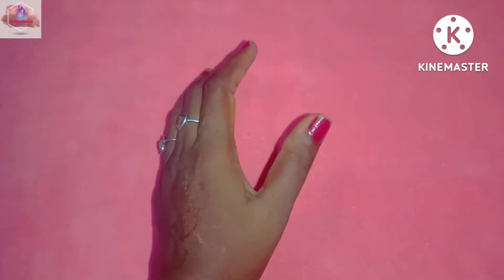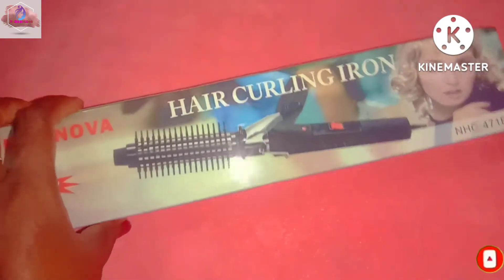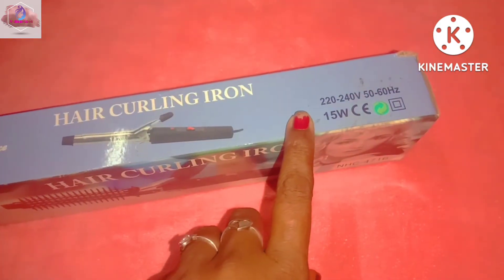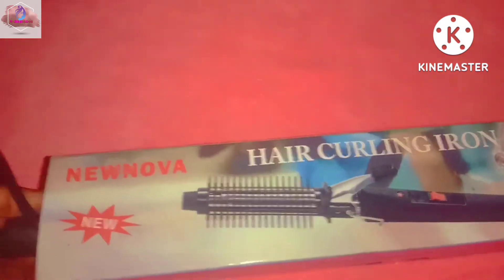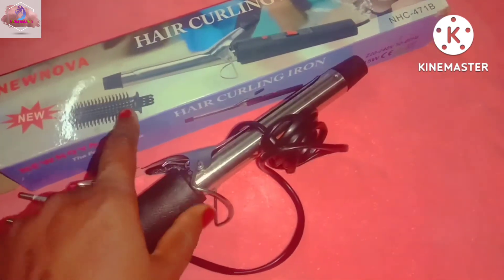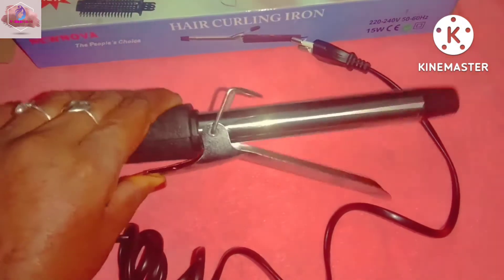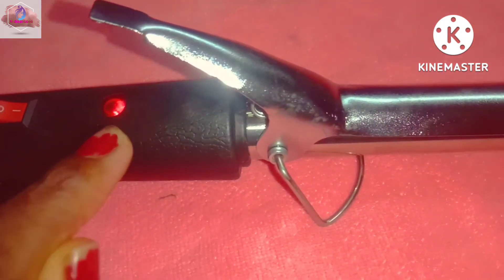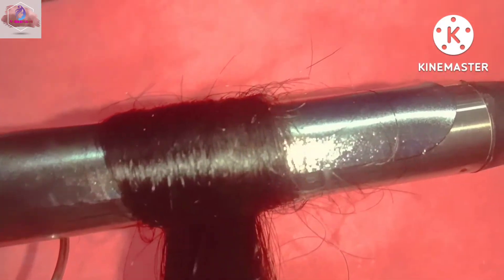nova hair curling iron unboxing and review#nisha passion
Hi friends welcome to Nisha passion channel this video nova hair curling iron unboxing and review if you like this video please subscribe my channel and press the 🔔 ice for all the notification.
my channel topic is beauty tips and reviews

if you buy this product I provide the 🔗

Flipkart पर इस  Aone Women Iron Rod Brush Styler Hair Care Curler Curl Curling Straightener 45W - Novaa NHC-471B0216 हेयर कर्लर पर एक नज़र डालें ।